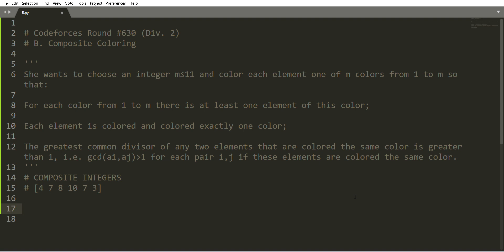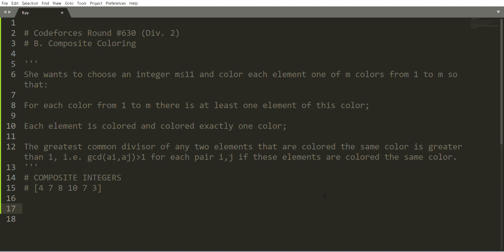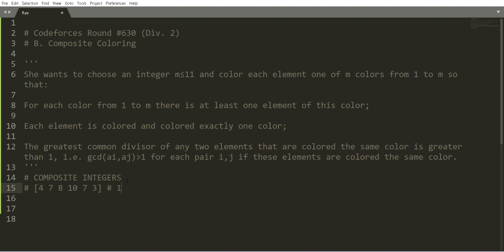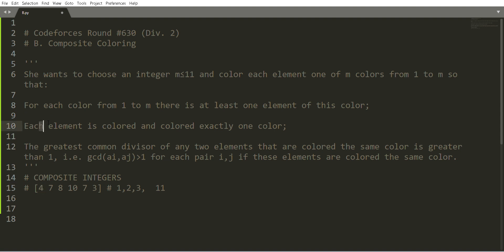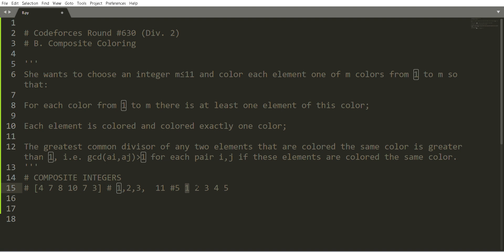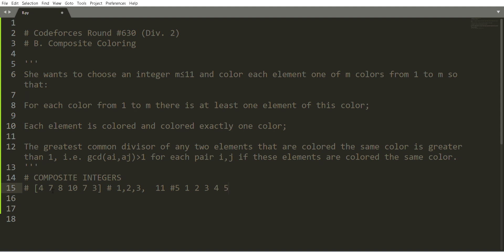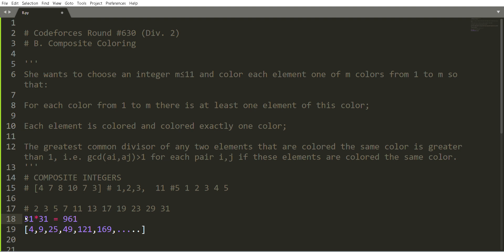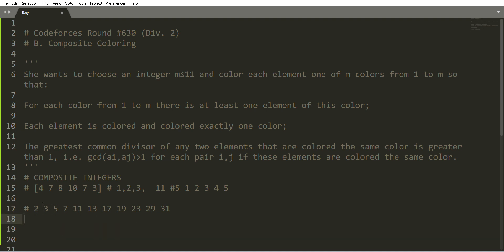Codeforces Round #630 (Div. 2) || B. Composite Coloring || Number Theory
Problem B. Composite Coloring